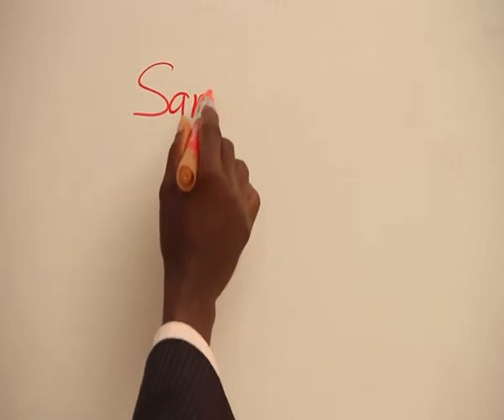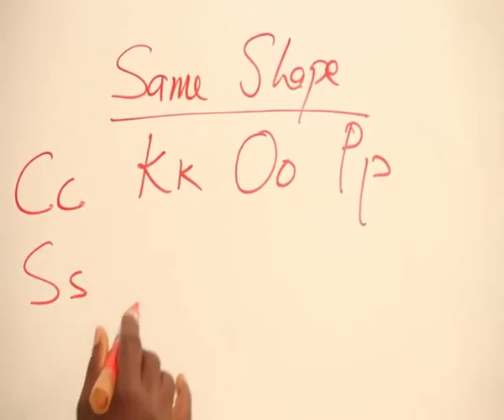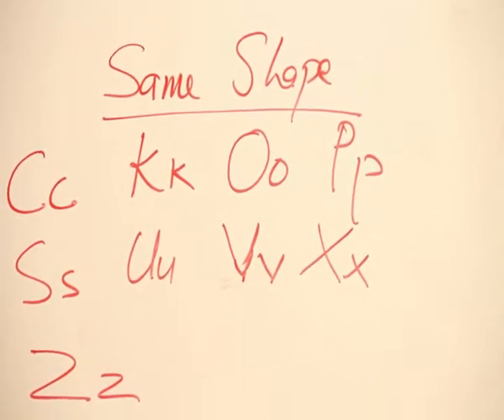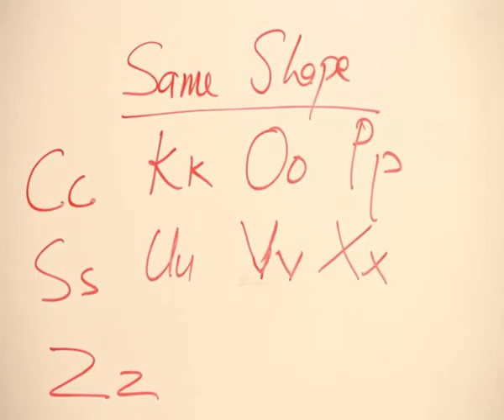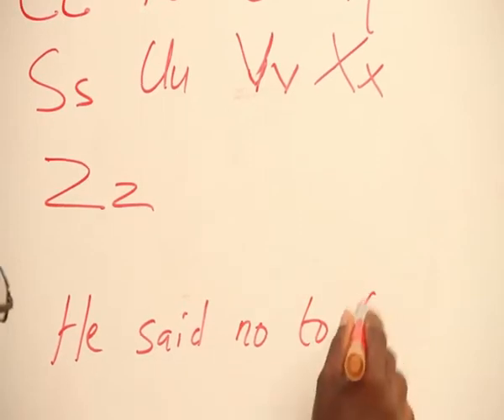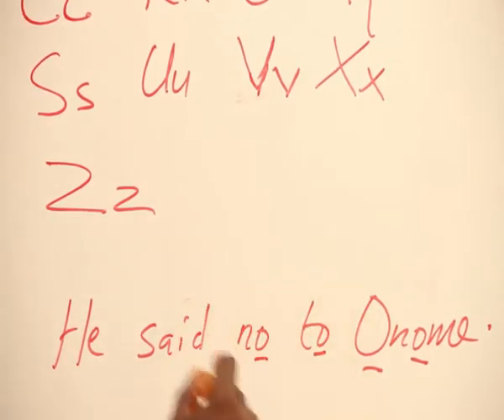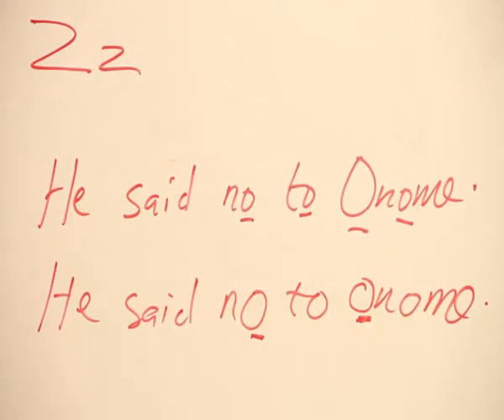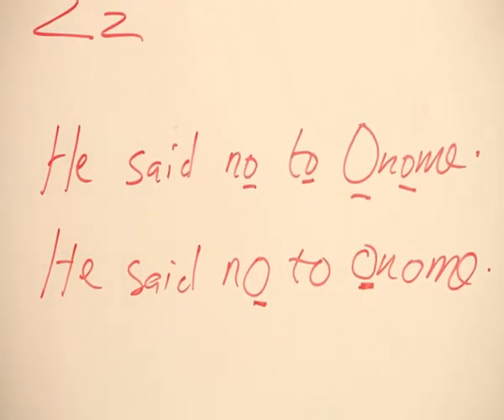RULES FOR CAPITALIZATION PART 4